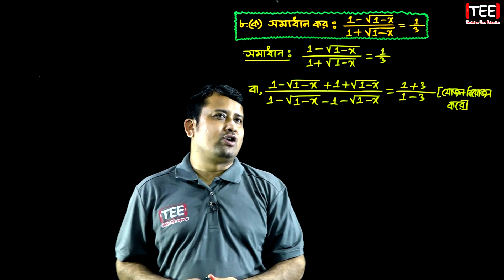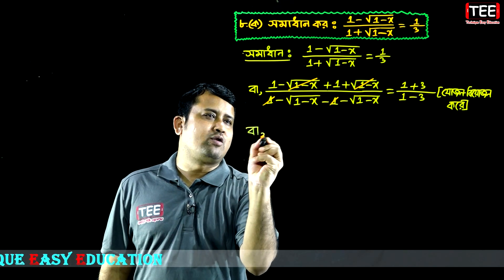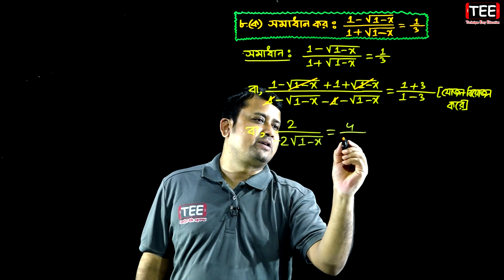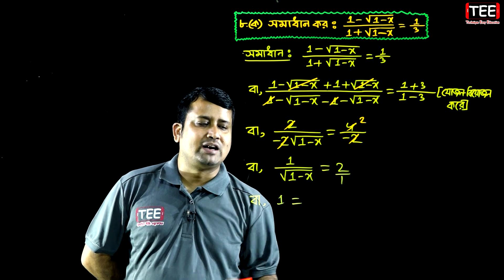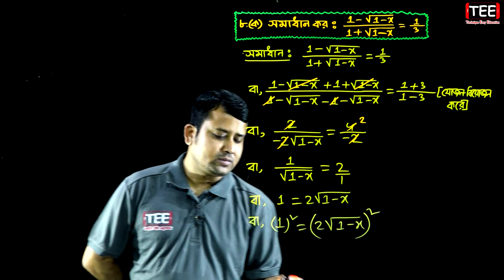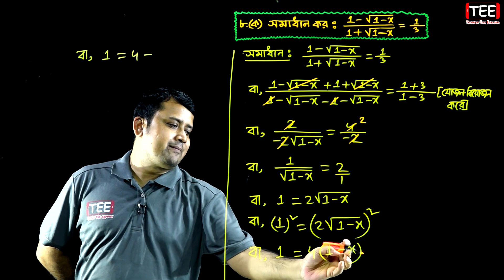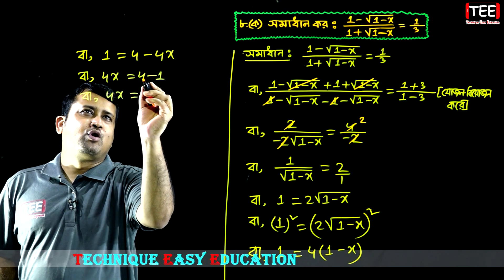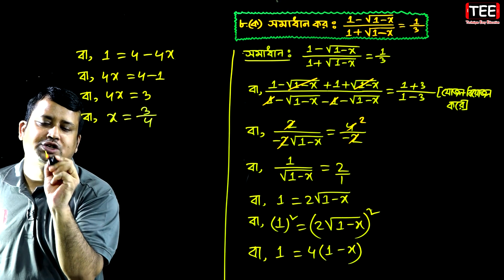পর্ব-১৩ || অনুশীলনী ১১.১ || অনুপাত ও সমানুপাত || নবম-দশম গণিত || SSC Math Chapter 11.1 || Sumon Sir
পর্ব-১৩ || অনুশীলনী ১১.১ || বীজগাণিতিক অনুপাত ও সমানুপাত || নবম-দশম শ্রেণি গণিত || SSC Math Chapter 11.1 || Sumon Sir